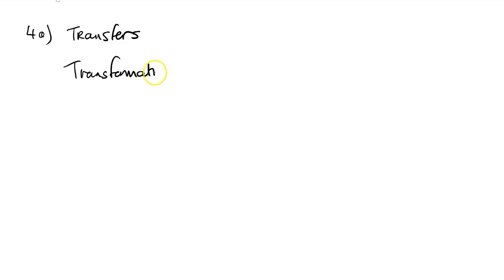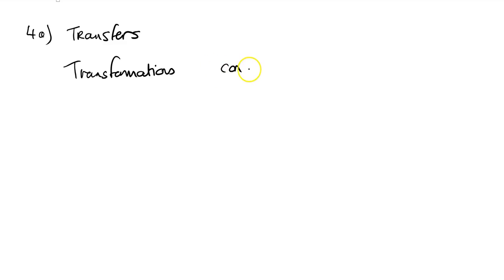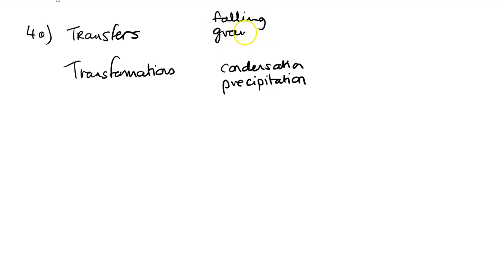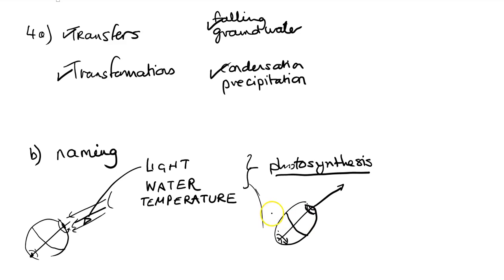trial exam 2016 Paper 2 Q4a and b